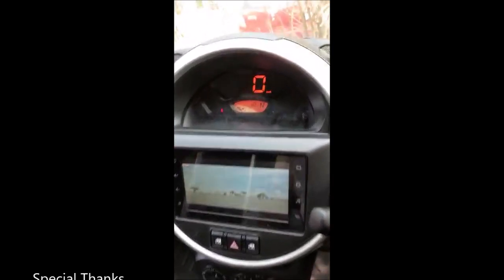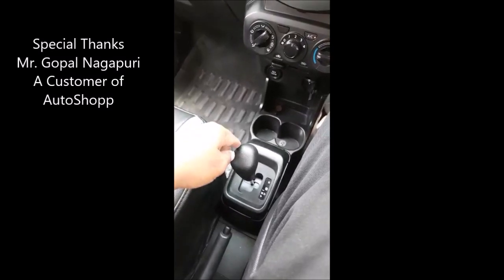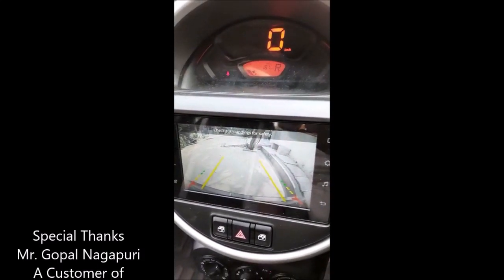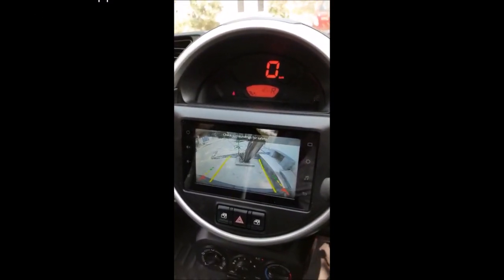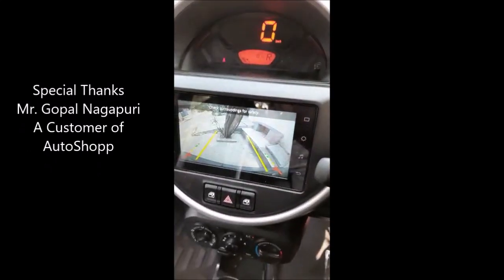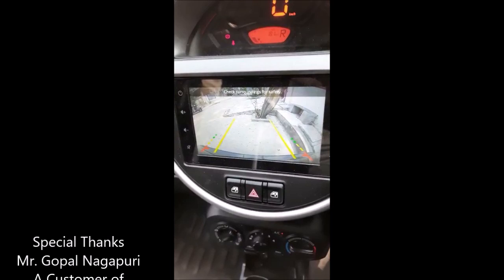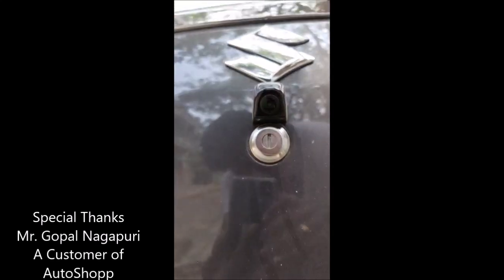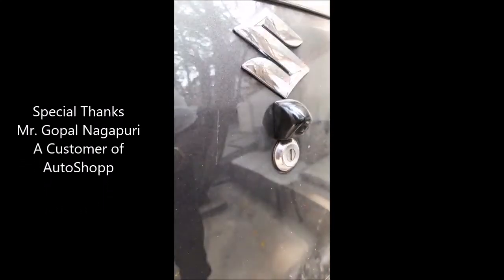SPresso Rear Camera KIT